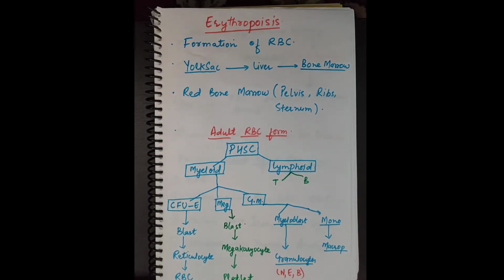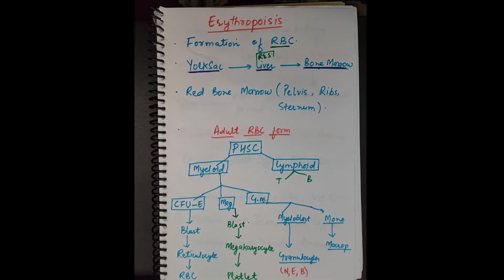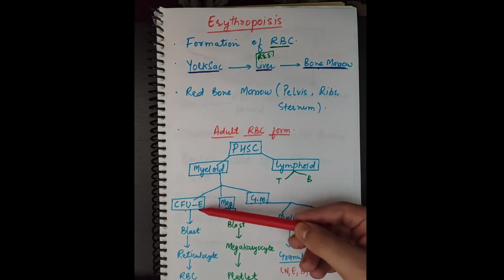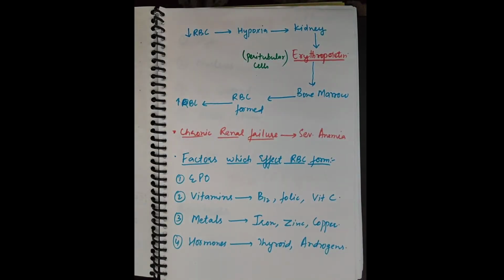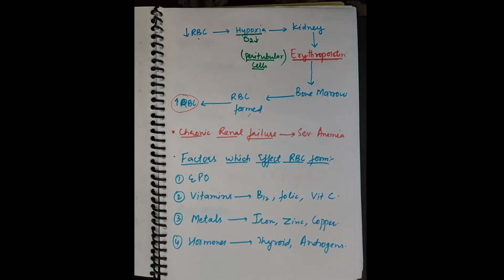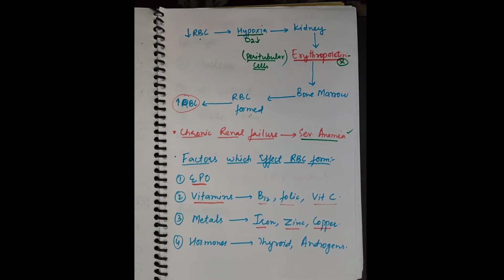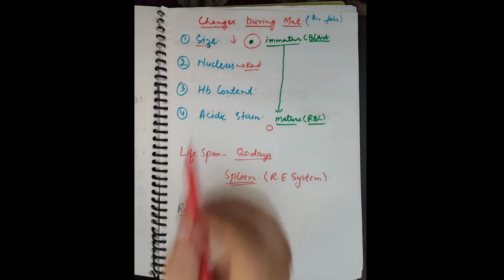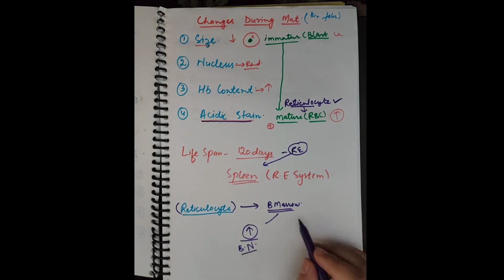Erythropoiesis simplified/ red cell formation simplified for neet .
erythropoiesis is the process of formation of rbc.
it takes place in red bone marrow.
erythropoietin is the stimulus for this process.
erythropoietin is produced by kidneys..